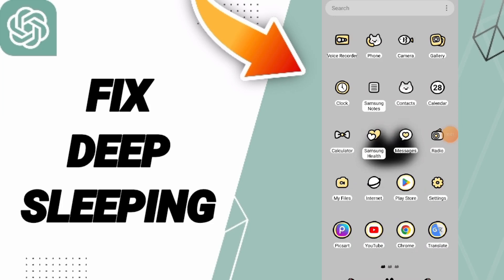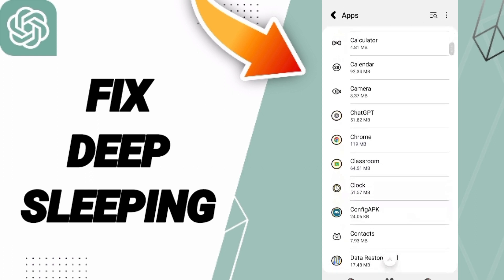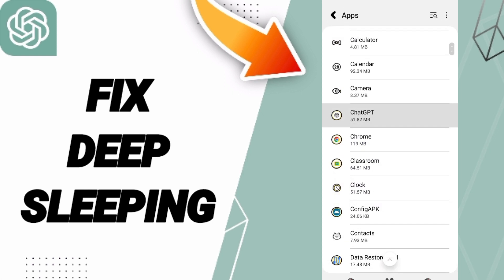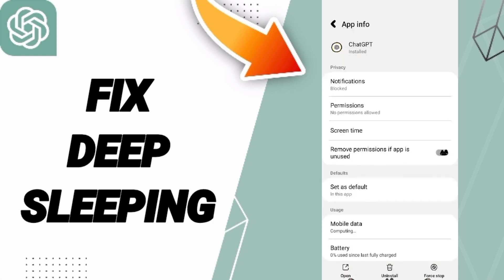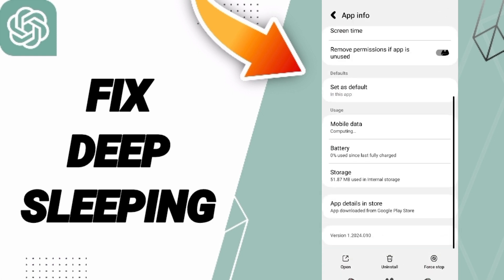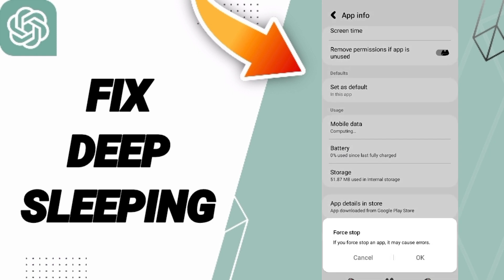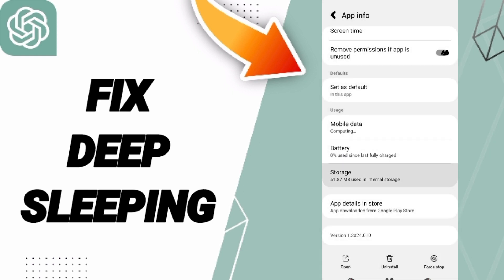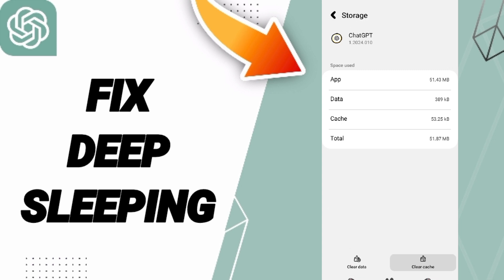How To Fix Deep Sleeping On ChatGPT App 2024